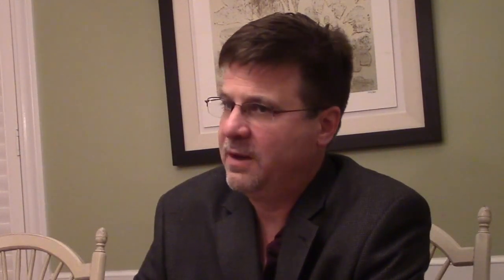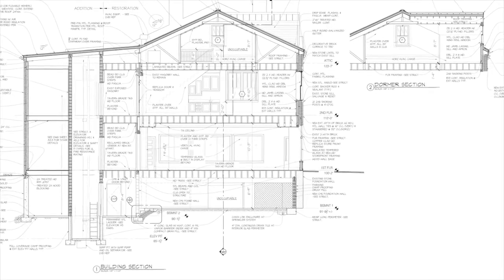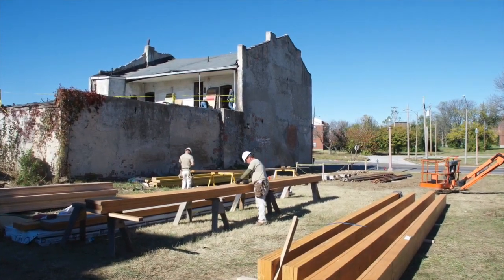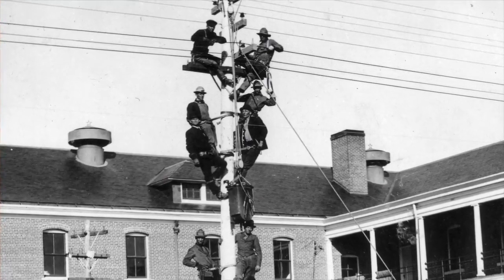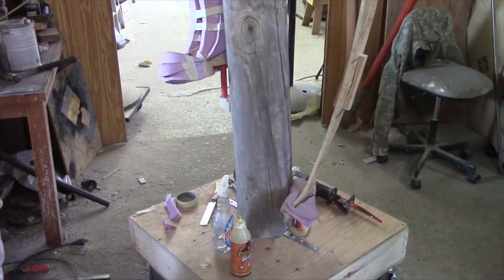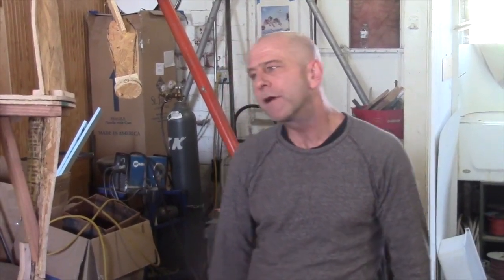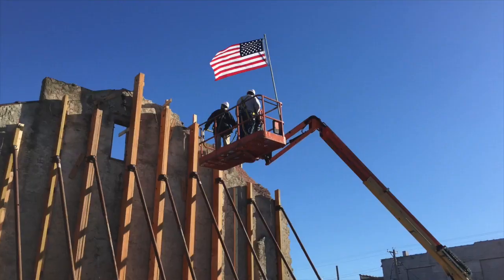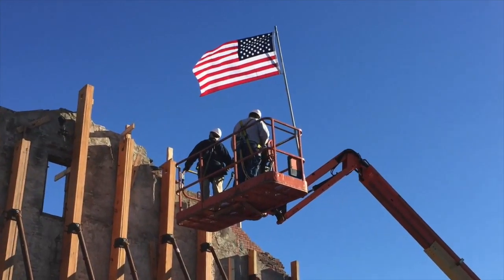Electrical Workers Historical Society - Henry Miller Museum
An IBEW member donated his time and personal camcorder to create this short video on the Electrical Workers Historical Society museum. To learn more about how you can help make the project a success visit the museum Please consider becoming a part of the museum by making a small contribution!